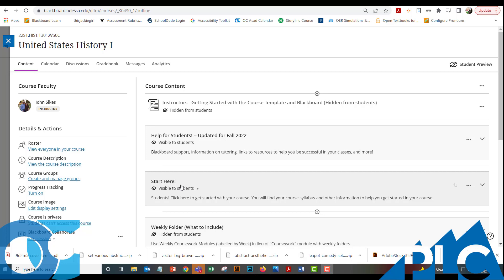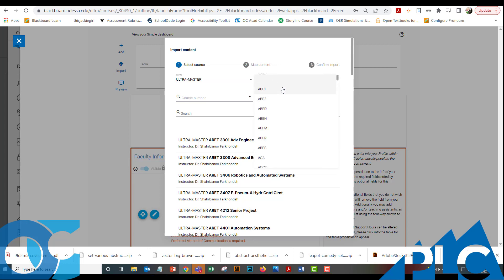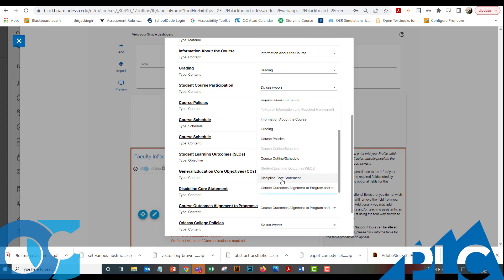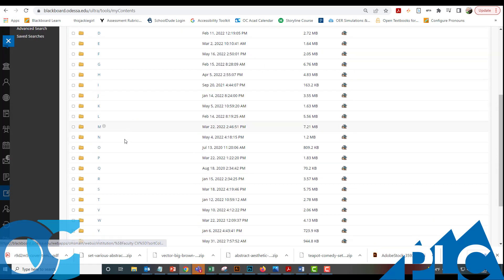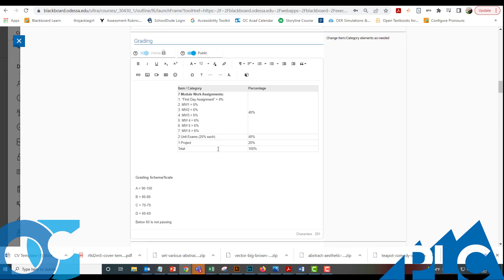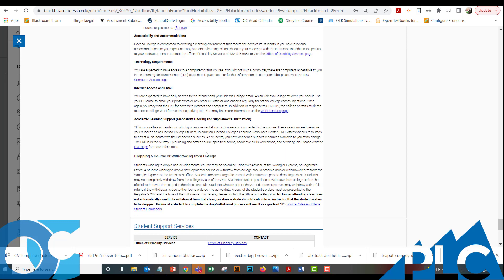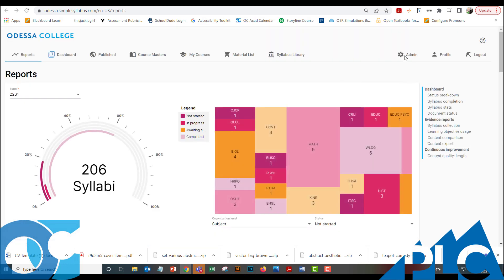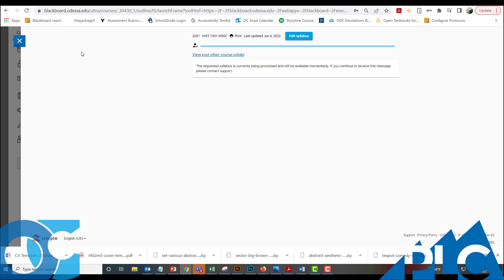Getting Started with Simple Syllabus in Blackboard Ultra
You can access your Simple Syllabus dashboard by going to the URL below:

Username and Password are the same as they are for your Odessa College email.